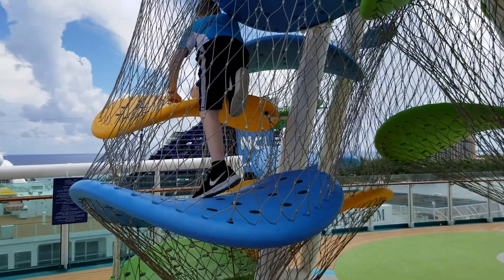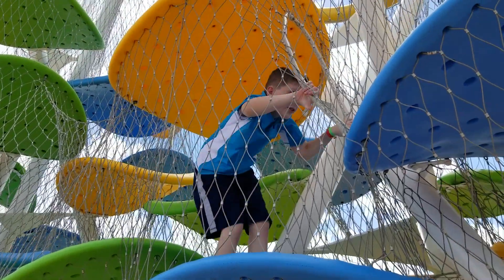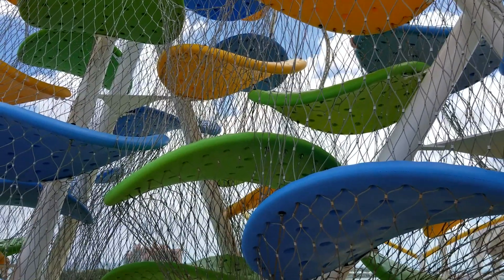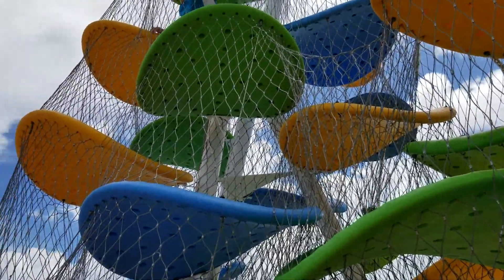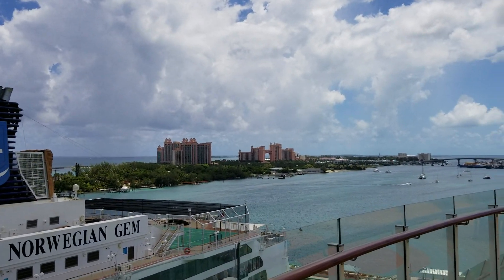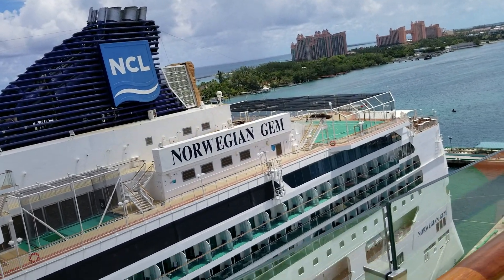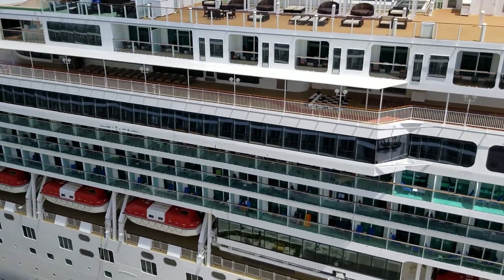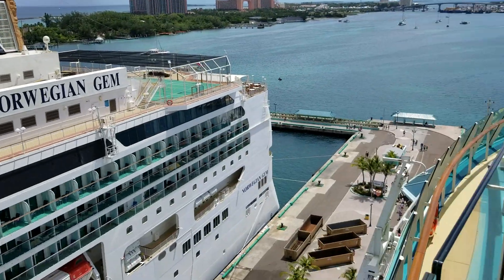Sky Climber on Mariner of the Seas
This video shows Ben ascending the Sky Climber on Mariner of the Seas and a view of Nassau from the ship.